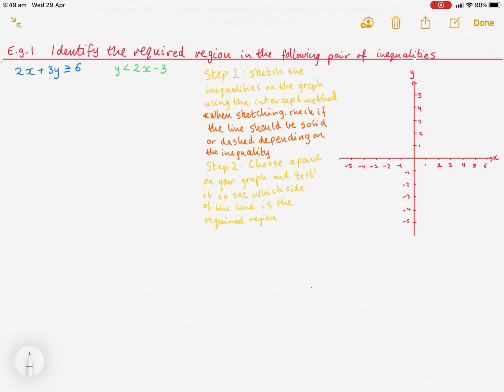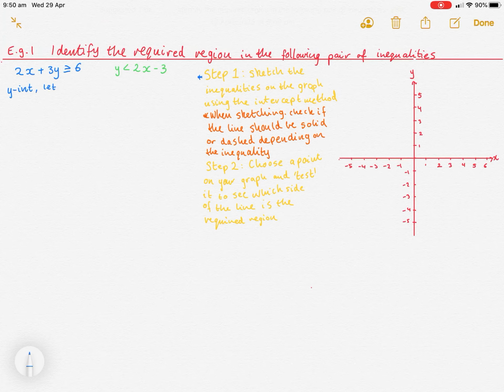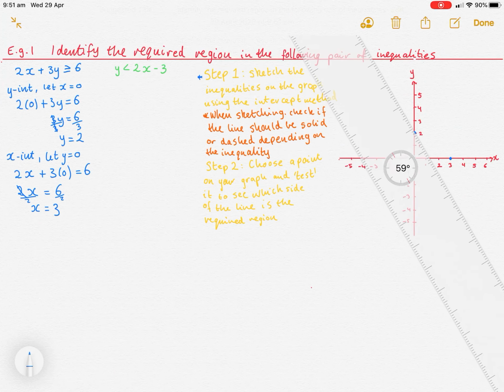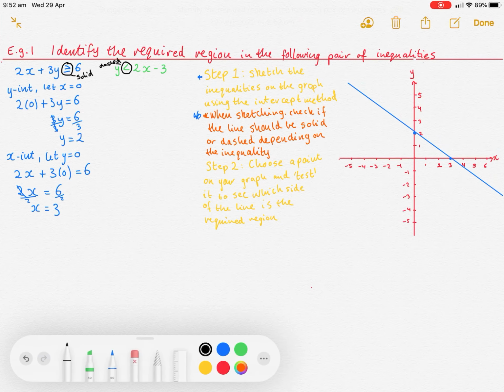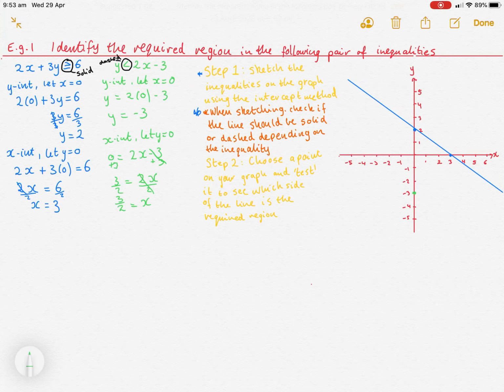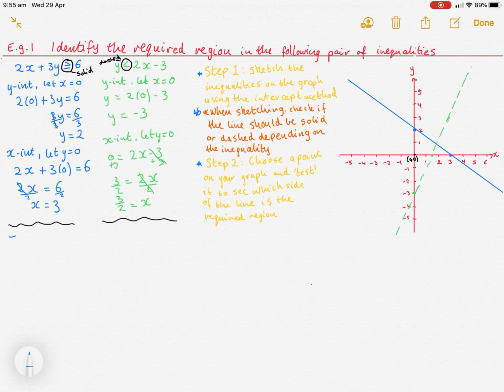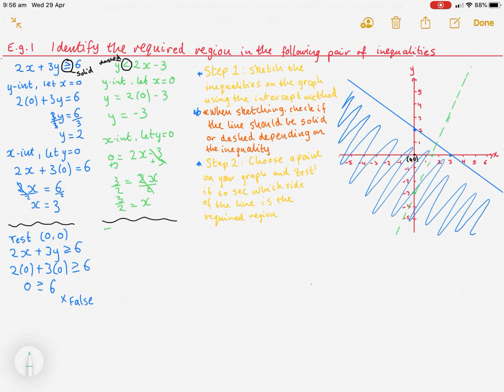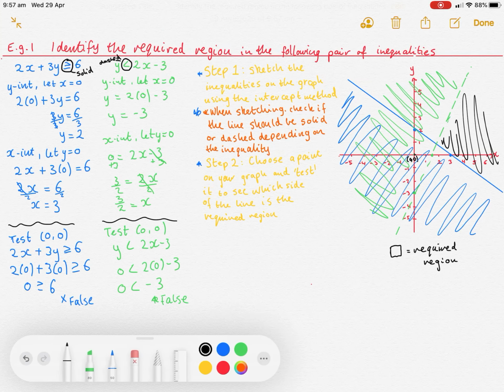Solving Simultaneous Linear Inequalities Example